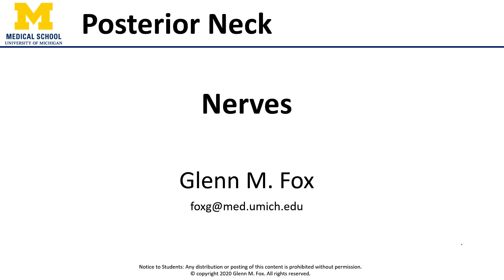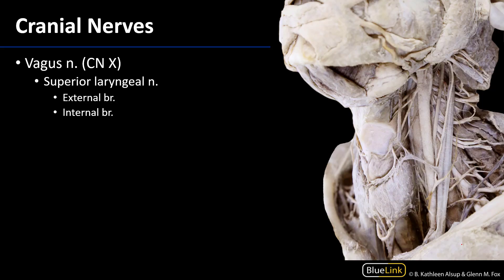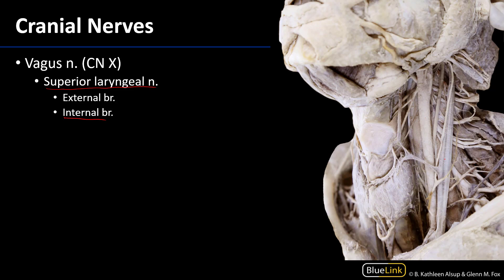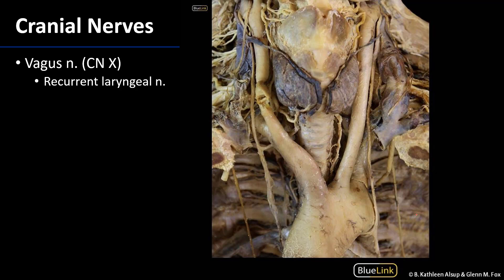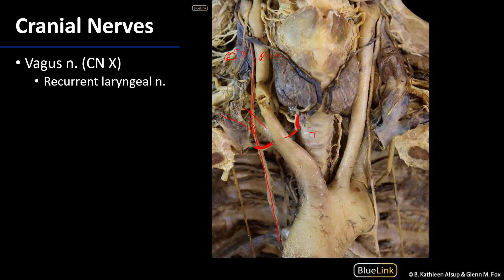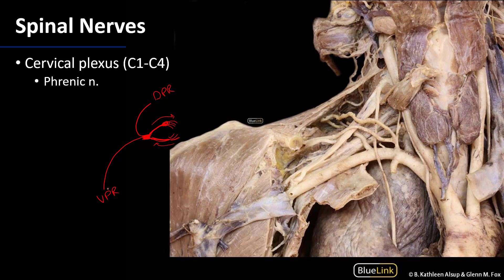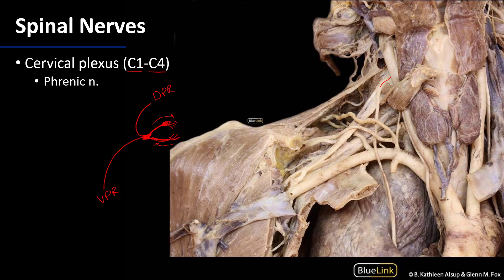Posterior Neck - Nerves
Video describing tips to best identify the nerves associated with the posterior neck in relation to the supplemental dissection videos for the DENT 545 Dental Head and Neck Anatomy course at the University of Michigan.